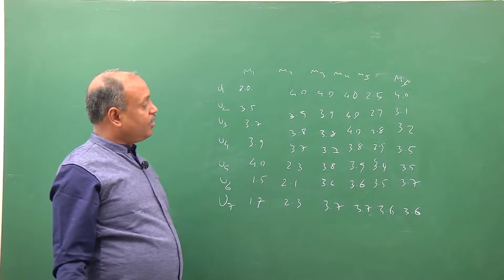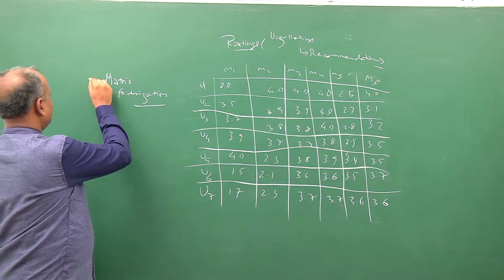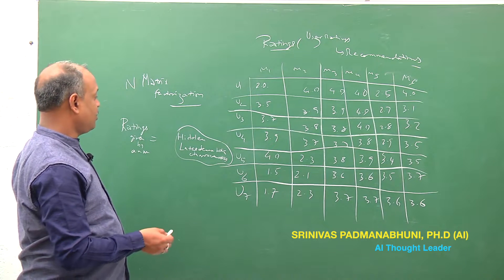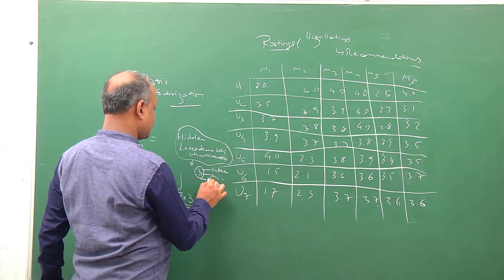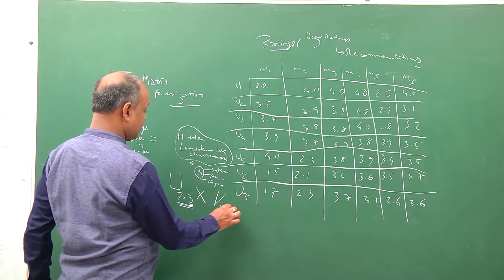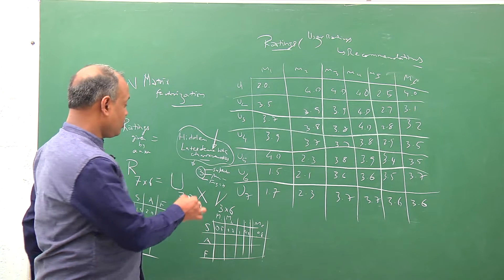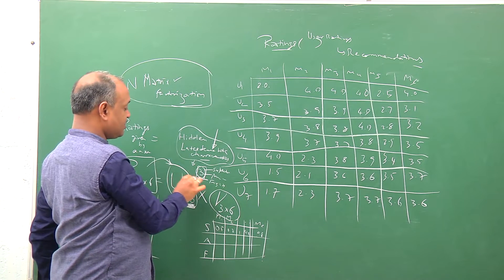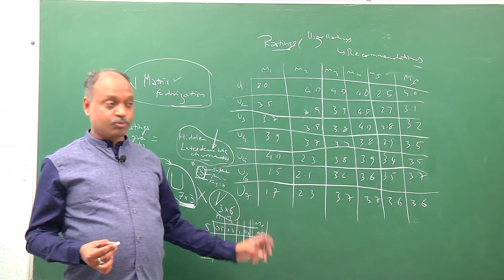Matrix Factorization in Recommendation Systems | aiensured.com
Matrix Factorization in Recommendation Systems
Recommendation systems are very often encountered in our daily browsing whether while shopping on e-commerce platforms or watching OTT platforms. In these contexts, the recommendations systems make use of multiple sources of information including details of the items watched or purchased, their characteristics and extent to which you have watched an item or repeat buying of an item, etc. One additional piece of information which is also often used to determine the right recommendation is the use of the rating information provided by users.
The rating information includes users who provide ratings to items and this rating information is used by techniques like matrix factorization to extract latent information like the kind of items a user likes, to the different grades to which a characteristic occurs in an item. So using the matrix factorization technique we can extract hidden information of users' hidden interests to guide on right recommendations which will be quite relevant based on the other users' ratings.